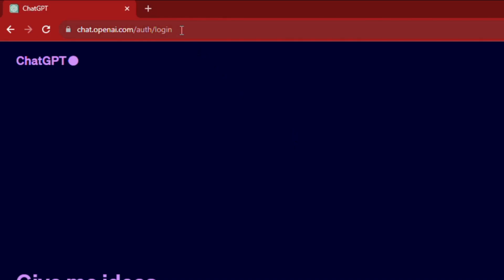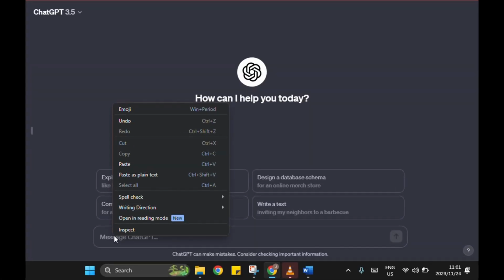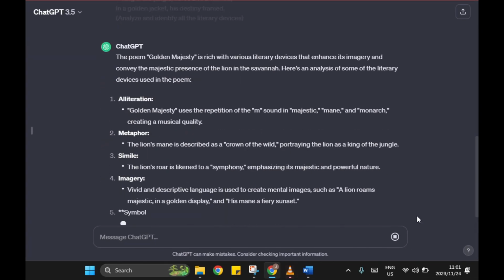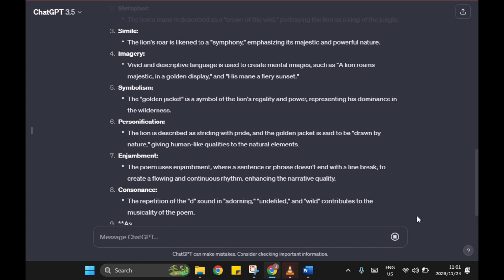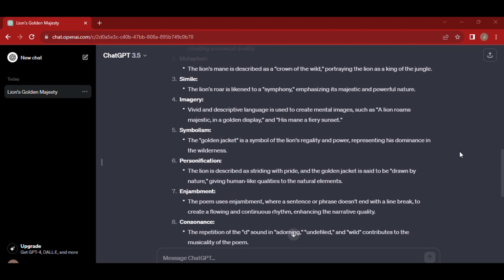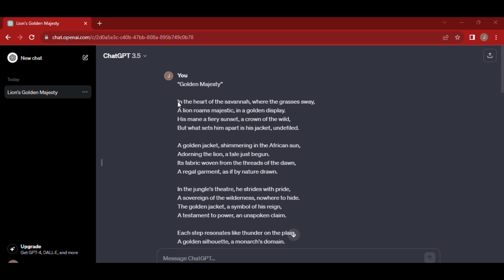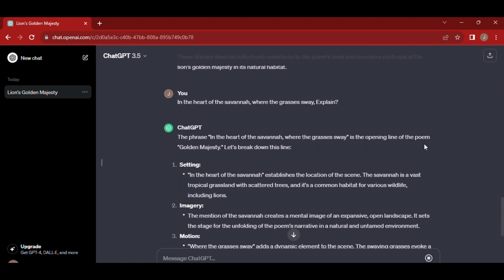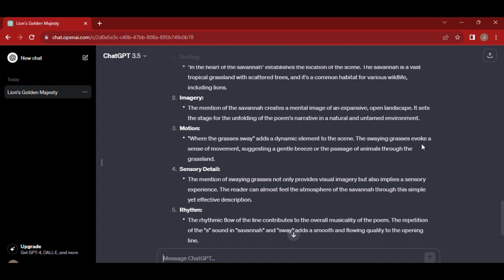How To Analyze a Poem Using CHATGPT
Discover the magic of analyzing poems with ChatGPT! 📖🔍 Dive into step-by-step guidance on understanding poetry, using ChatGPT to unravel its layers. 🌟✨ Unlock the secrets of literary interpretation in a fun, user-friendly way! 🎉📚